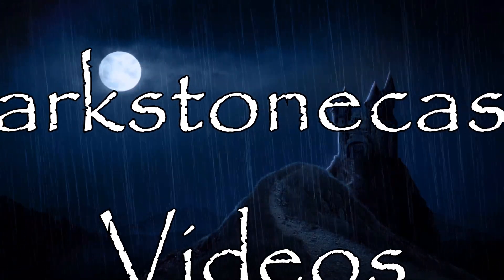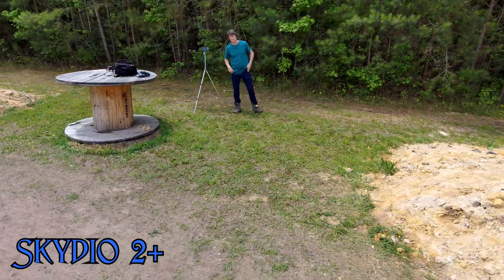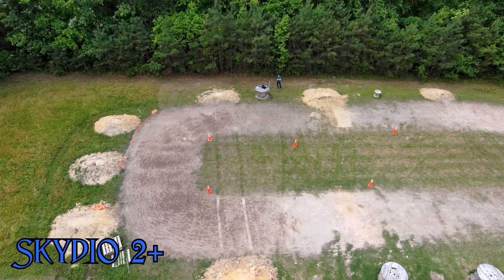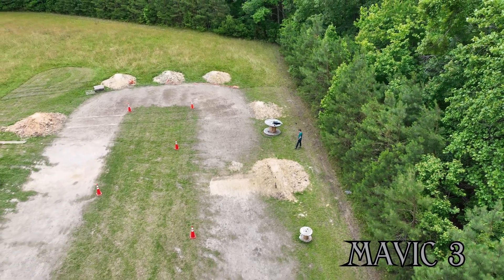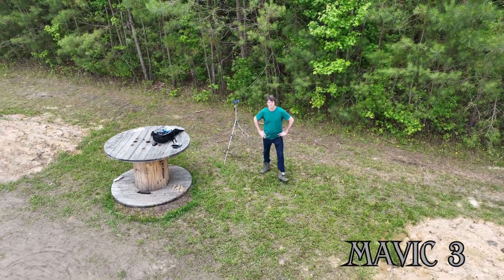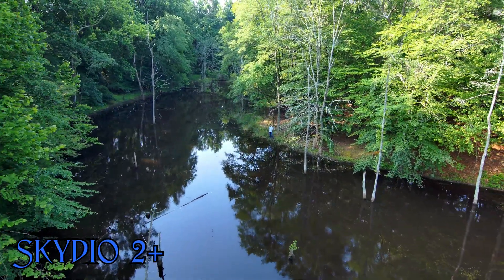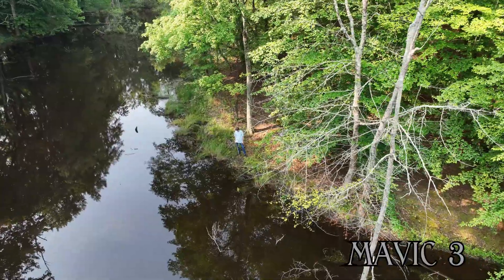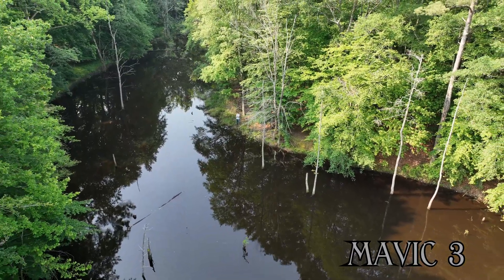Keyframes (Skydio 2+) vs. Waypoints (Mavic 3)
Testing out the smoothness factor of Keyframes for the Skydio 2+ and Waypoints for the Mavic 3. To my surprise, the Sydio 2+ does a better job.